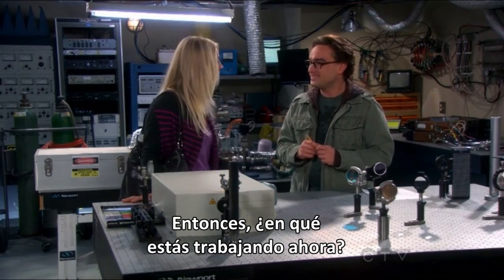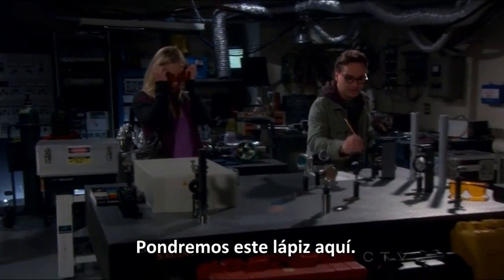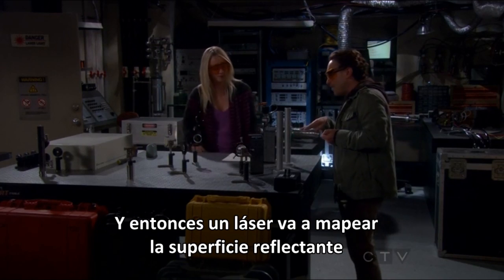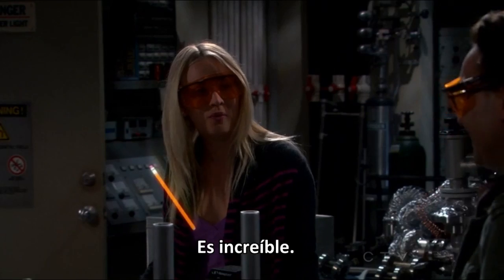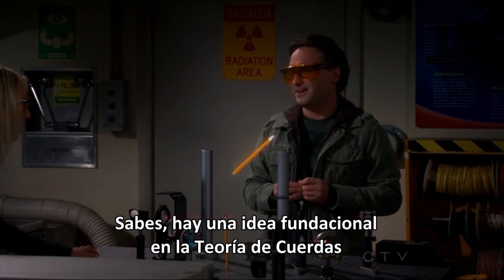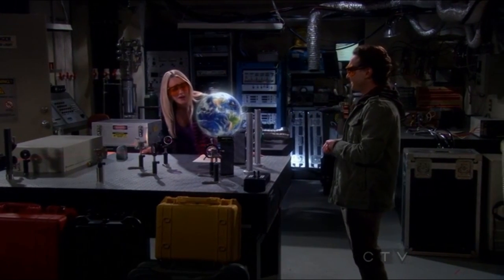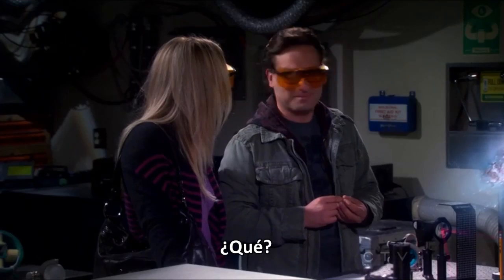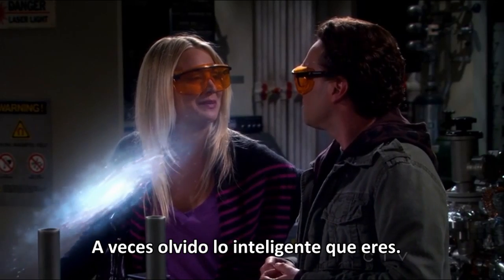Leonard le explica a Penny el Principio Holográfico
Segmento del capítulo 6x05: "The Holographic Excitacion":

- Sabes, hay una idea fundacional en la Teoría de Cuerdas de que todo el universo podría ser un holograma.

- ¿Qué quieres decir?

- Bueno, el principio holográfico sugiere que lo que experimentamos todos los días en tres dimensiones podía, en realidad, ser sólo información en una superficie ubicada en algún recóndito lugar de nuestro cosmos. Así que es posible que nuestras vidas en realidad sólo sean la representación de una obra en el gran lienzo del universo.